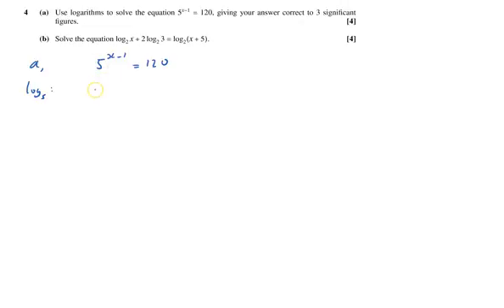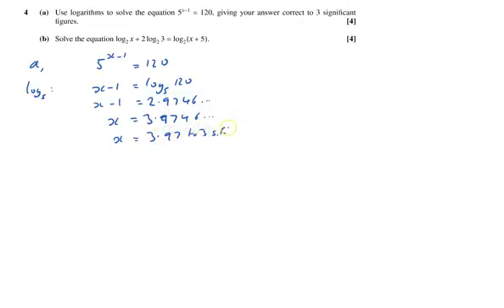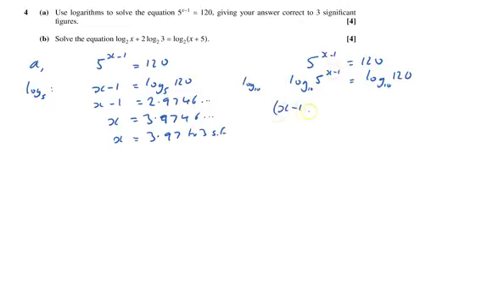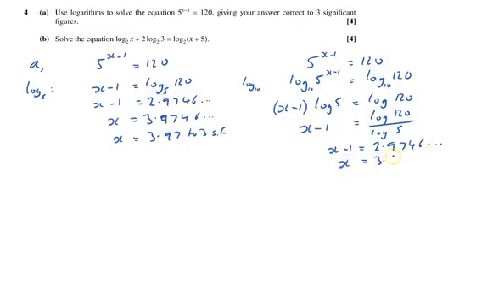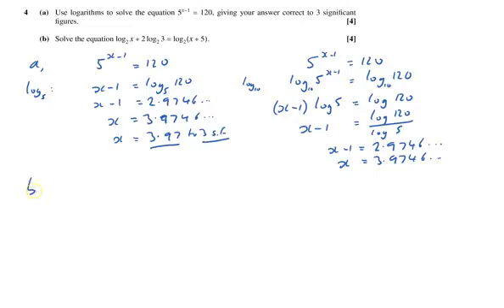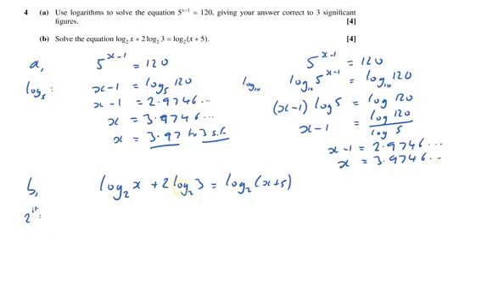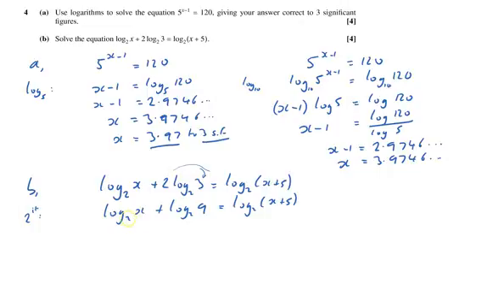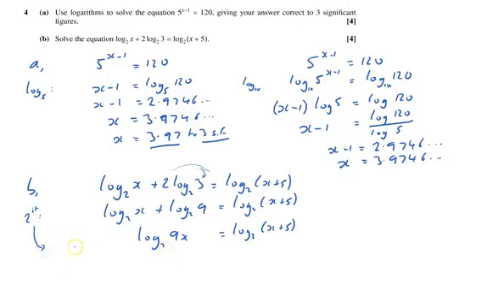C2 2011 Jan Q4